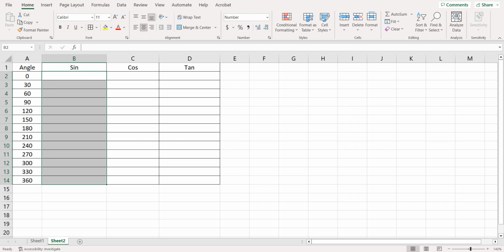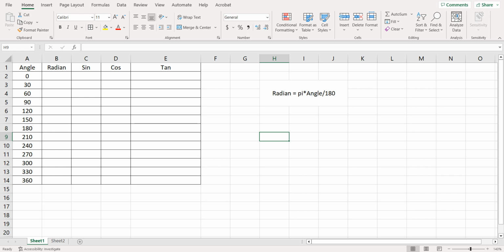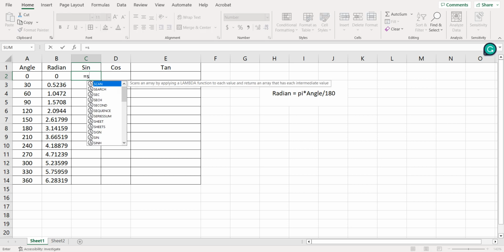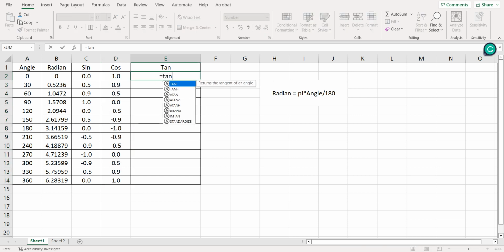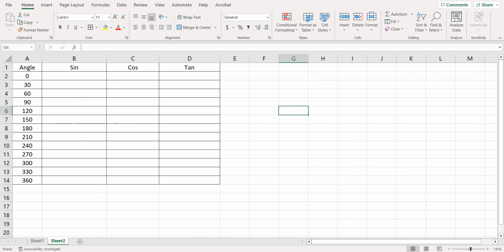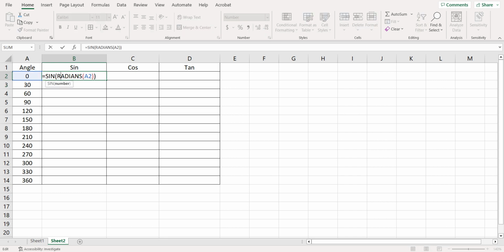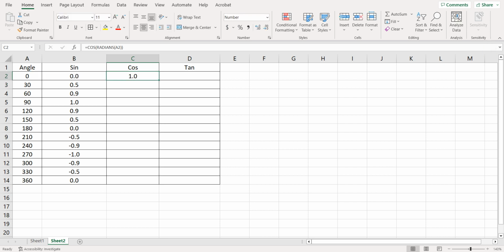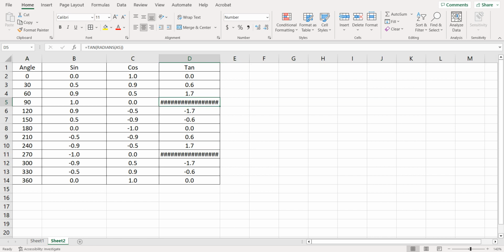How to Calculate Different Trigonometric Functions in Microsoft Excel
In this tutorial, you can learn how to calculate different trigonometric functions, such as Sin, Cos, and Tan for different angle